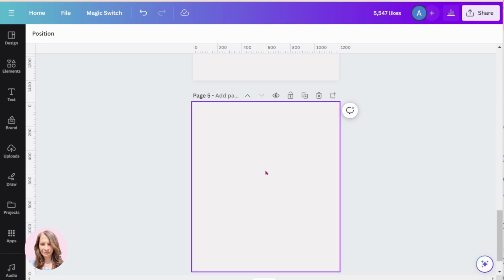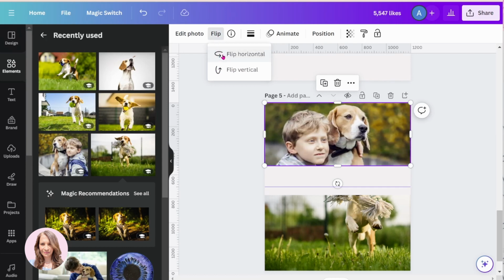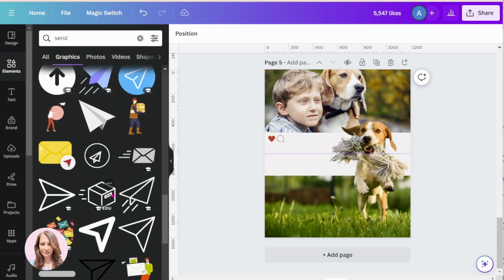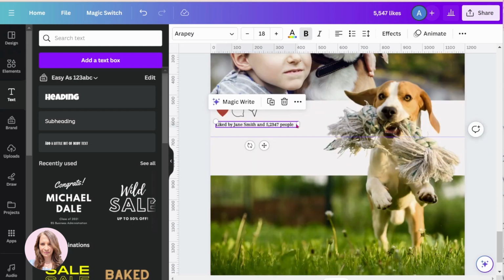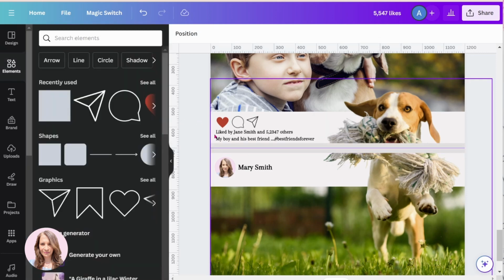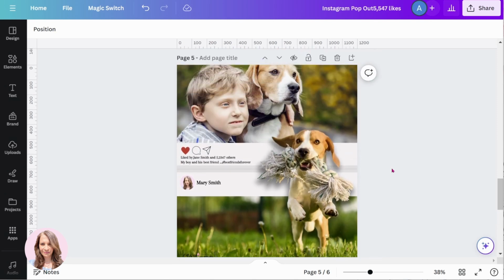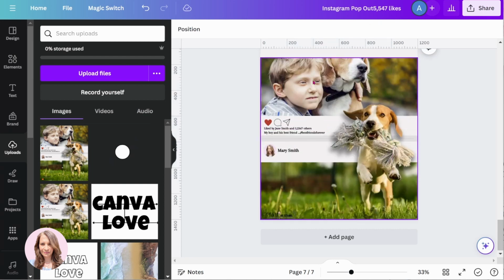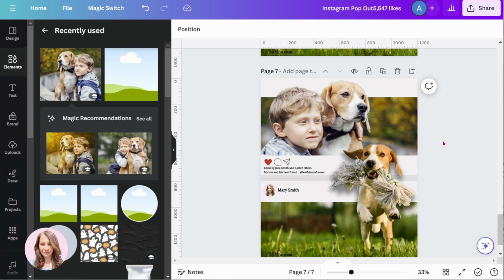Canva Instagram Pop Out, Create a Cute Pop Out Easy for Social Media Posts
Discover how to add an adorable popout effect to your Instagram posts and make your social media pop! In this short and sweet tutorial, we'll show you the quick and easy steps to create cute popouts that'll capture hearts and likes.

CANVA FACEBOOK GROUP, Join our facebook group to share your Canva designs and get feedback

DIGITAL PLANNER FACEBOOK GROUP, Join our facebook group to get free planners, templates and more

Free Background remover: Remove.bg
Free png or jpg to svg/vector convertor: convertio.co